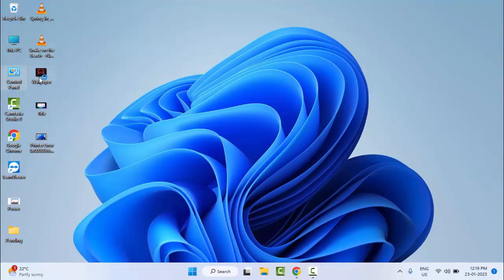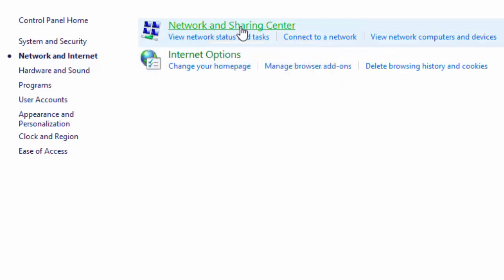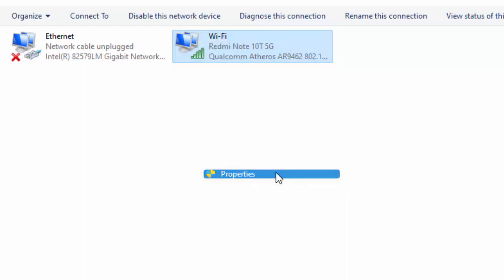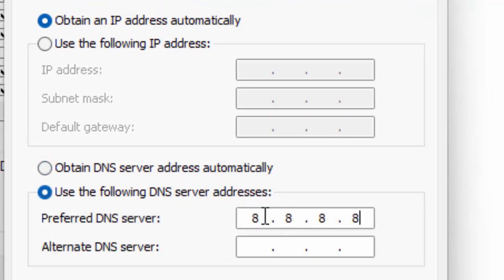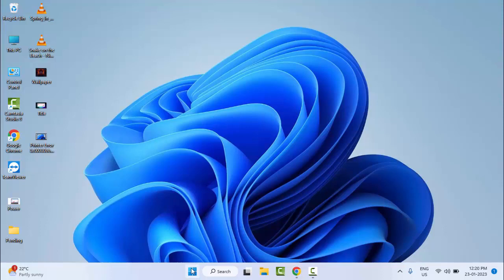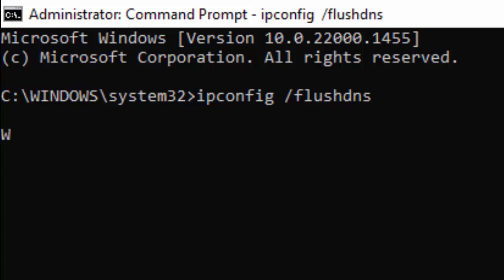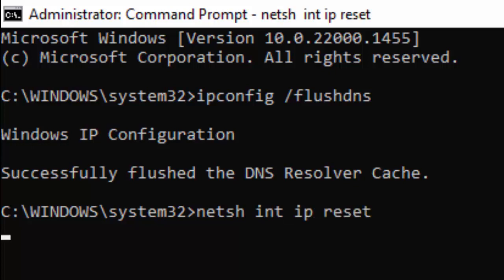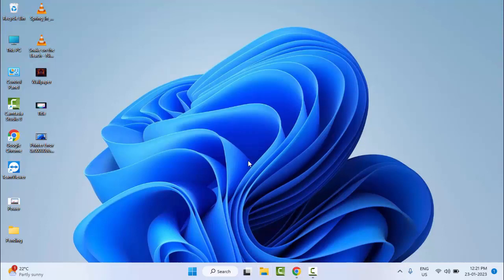Fix Your Profile Was Signed Out In Call Of Duty Warzone 2 On Your Windows PC Laptop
In this Tutorial I will show you, Fix Your Profile Was Signed Out In Call Of Duty Warzone 2 On Your Windows PC Laptop.